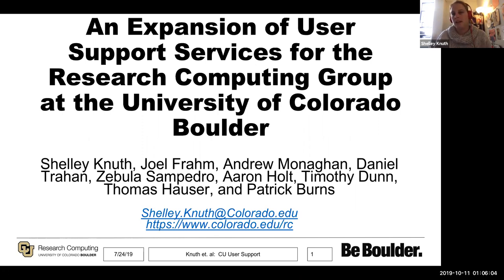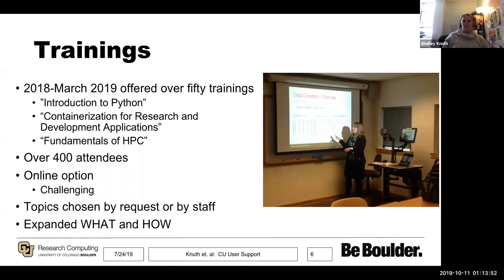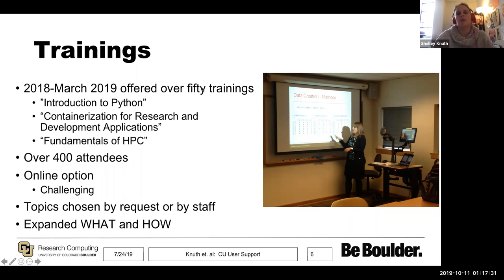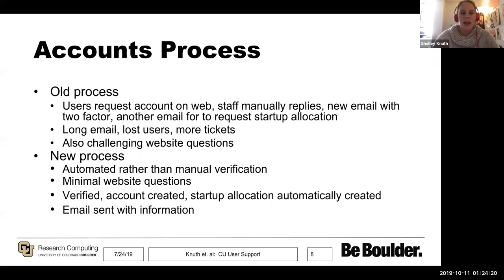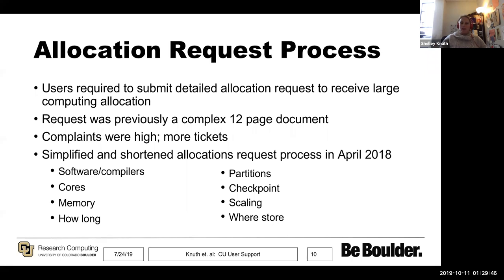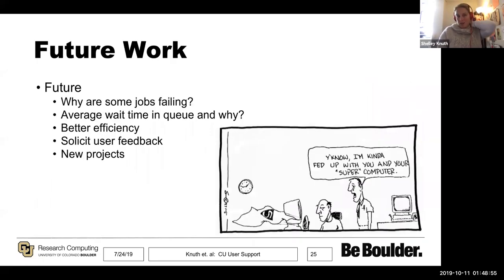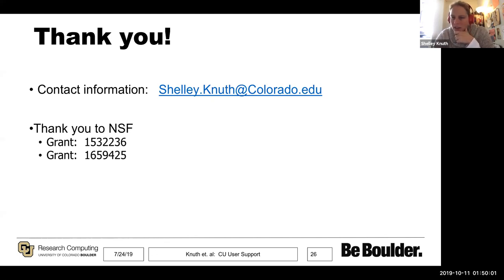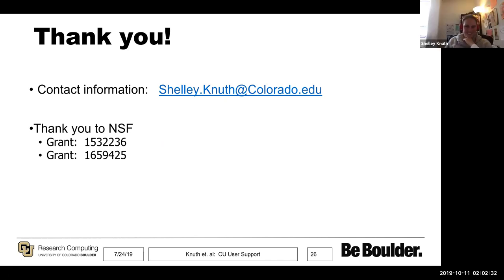2019-10-10 Researcher-Facing Call: An Expansion of User Support Services at U Colorado Boulder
Researcher-Facing Track, Thursday Oct 10, 2019 1pm ET / 12pm CT / 11am MT/10am PT.

Title: An Expansion of User Support Services for the Research Computing Group at the University of Colorado Boulder

Presenter(s): Shelley L. Knuth, PhD, Associate Director of User Support, Research Computing @ University of Colorado Boulder

Description: In any research computing (RC) environment, the role of the user support group is a combination of education, consulting, and outreach. As this role is the most public-facing of a research computing group’s team, it is important to ensure an excellent level of support is provided to users. The Research Computing group at the University of Colorado (CURC) Boulder maintains a large-scale computing cluster with several hundred active users, among other services, and has done so since 2011. The user support group at CURC provides a variety of services intended to support these users. This paper describes those services the CURC group provides, as well as explores the various ways that these services have been improved in 2018-19. The impact on users is also assessed.